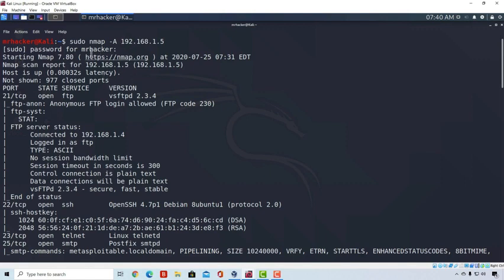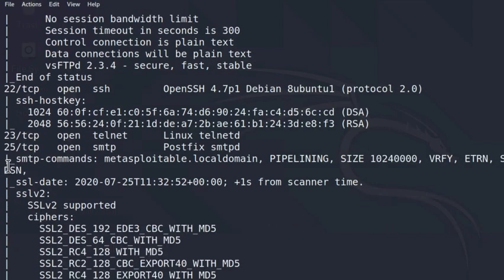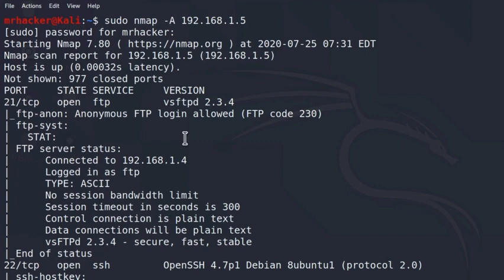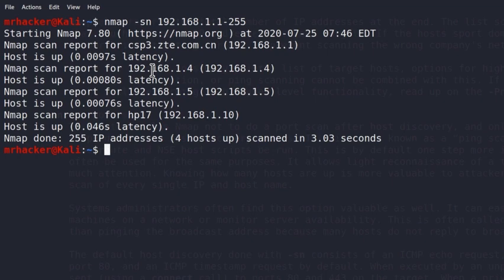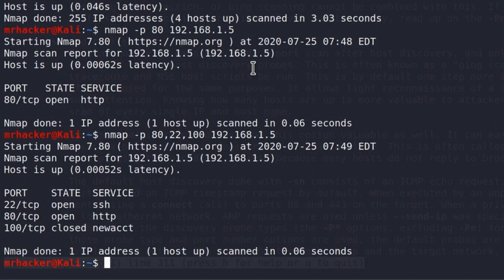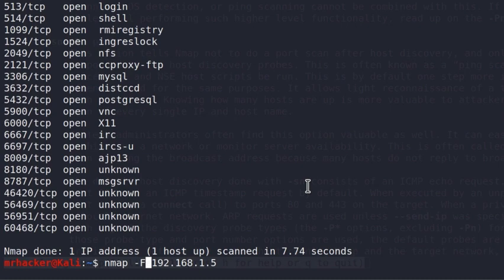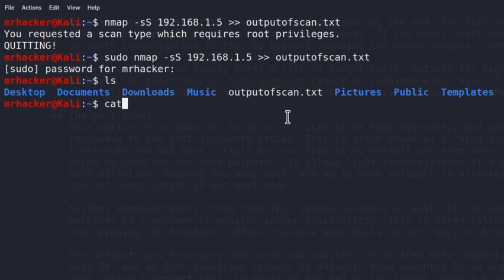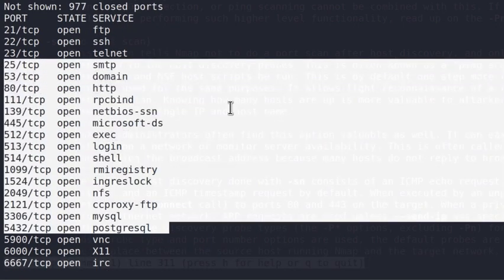What is a Firewall/IDS ? | Hacking Funda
HELLO GUYS
PLEASE

what is a firewall/ids ?,
what is a firewall,
firewall ids,
what does a firewall do,
what's a firewall,
what are firewall rules